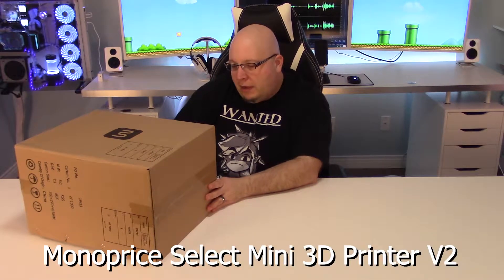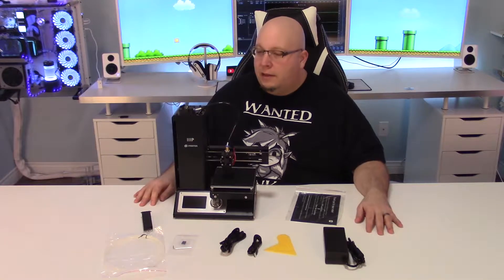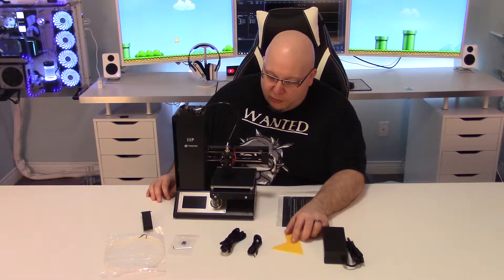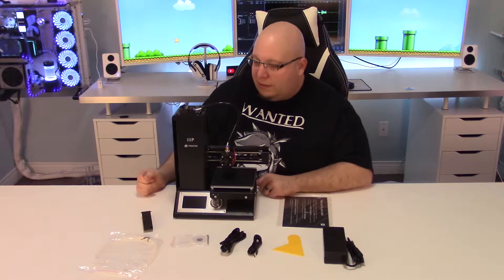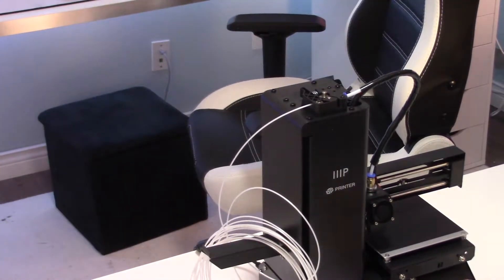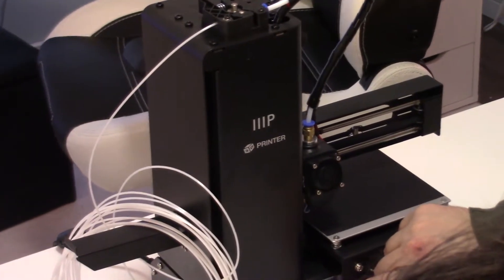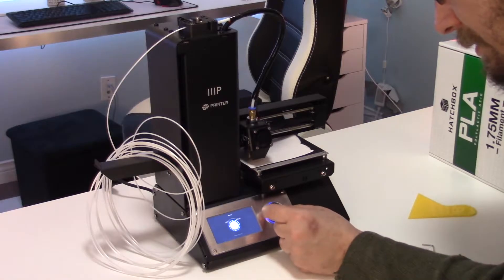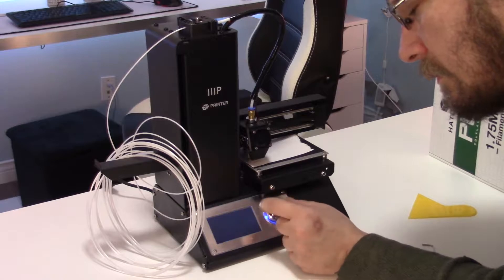Trying out a Budget 3D Printer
In this video I try a Budget 3D Printer - The Monoprice Select Mini 3D Printer V2. I go over how easy it is to setup and I test print the demo cat object that comes with the printer.

I'll be using the printer in a future series of videos where I customize my PC Case. It may even help to create stage props! Lots of fun potential :)

Monoprice Select Mini 3D Printer V2